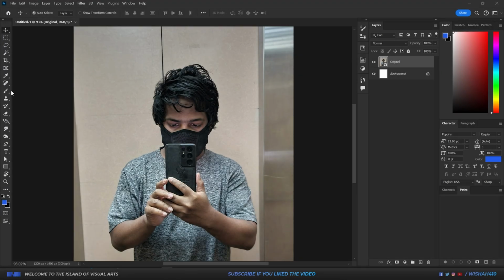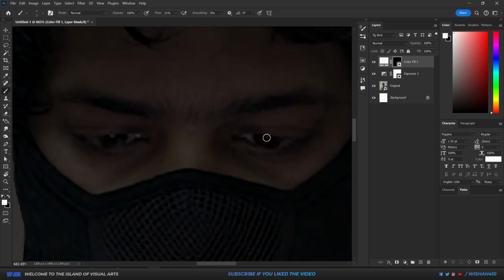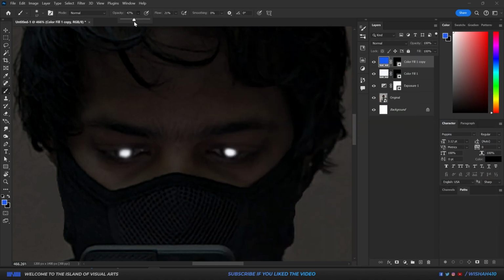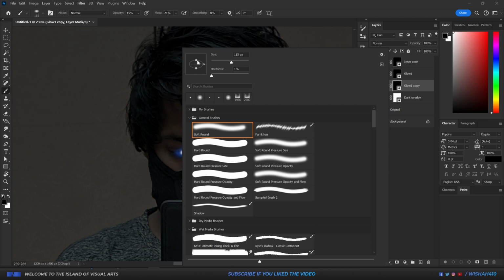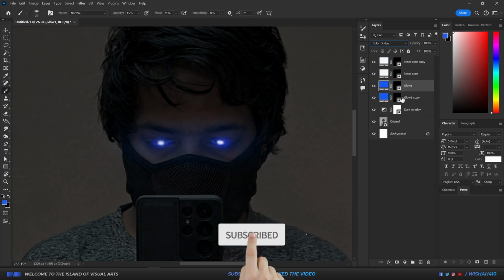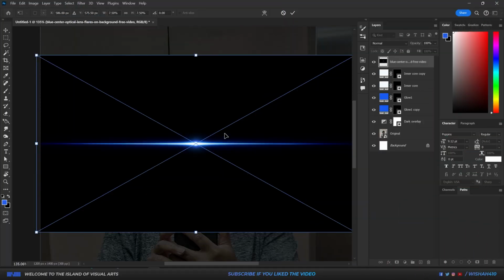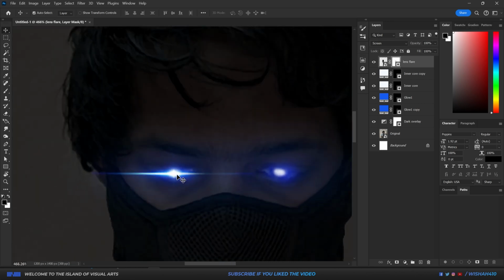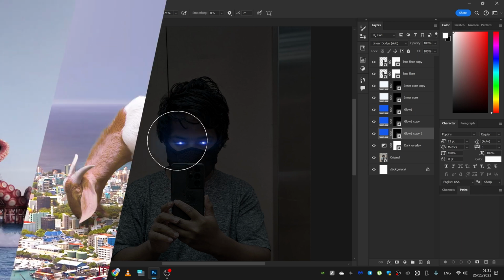Glowy eyes Tutorial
Let's learn how to do the glowy eyes effect in Photoshop in 5 minutes

Wish you and your family a joyous wonderful day.